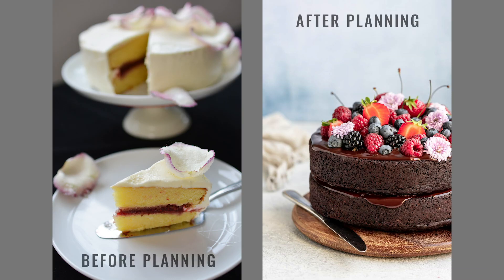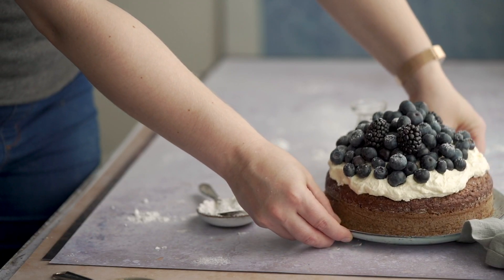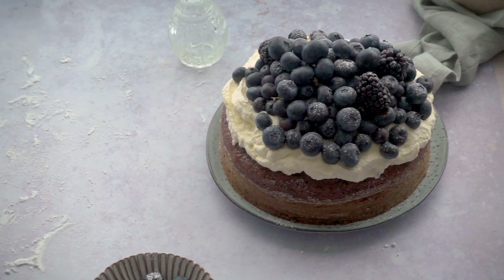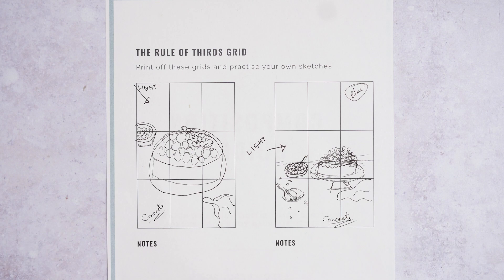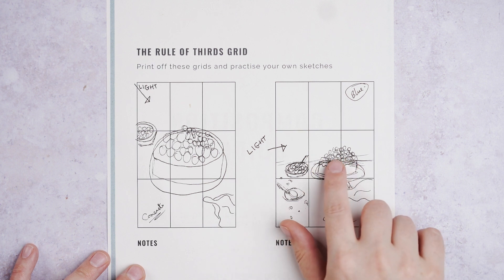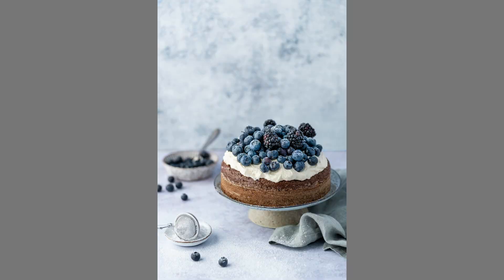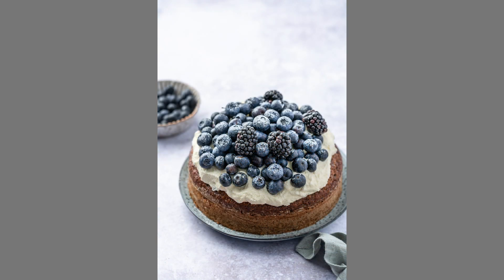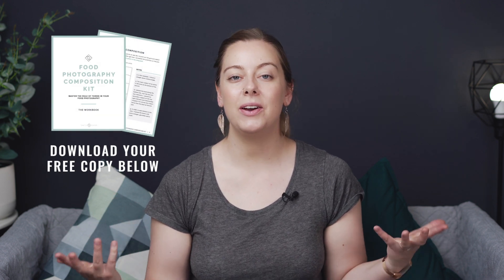This SIMPLE trick will improve your FOOD PHOTOGRAPHY composition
Today I'm sharing with you my secret to nailing your food photography composition every time. When I started sketching my compositions, I noticed a HUGE step up in my work.

MY GEAR